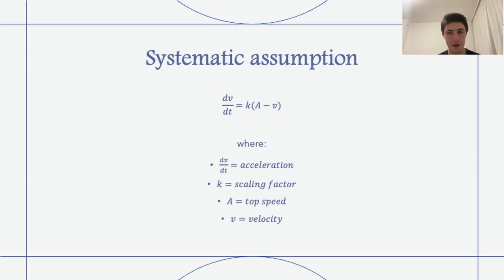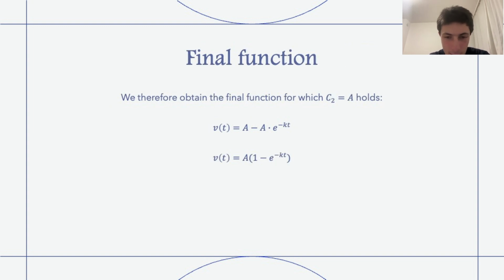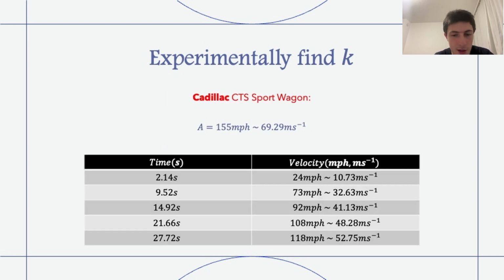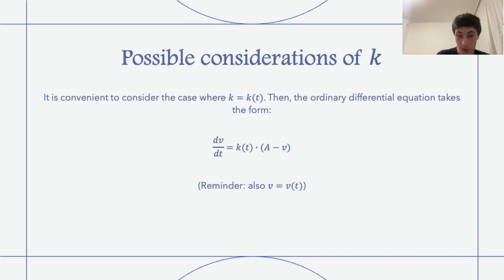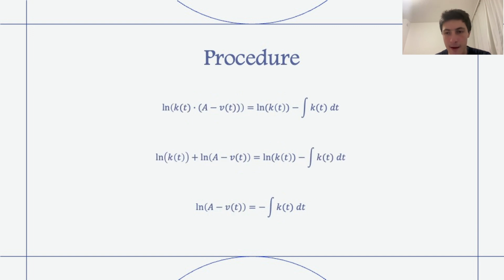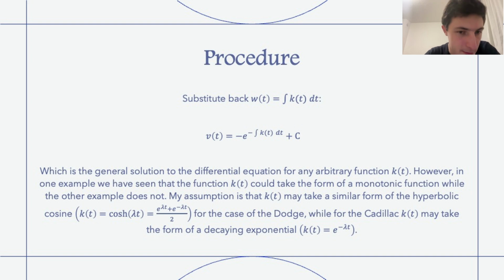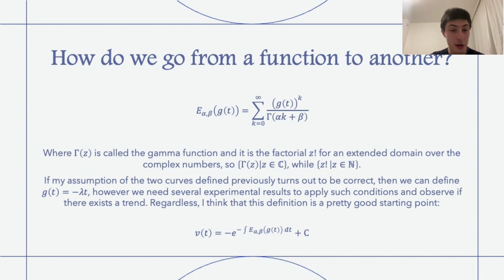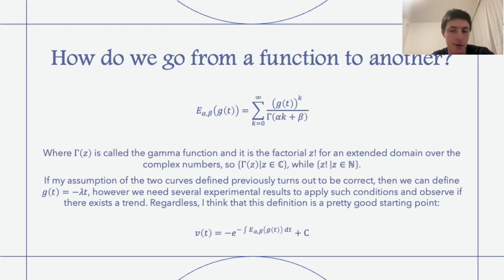Potentially useful concepts for acceleration curves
You can find me on Top Drives Official Discord server - I am one of the senior mods there